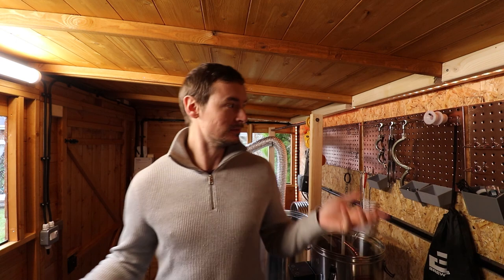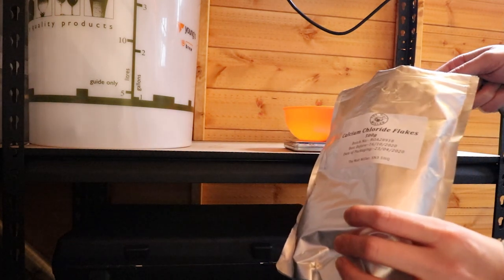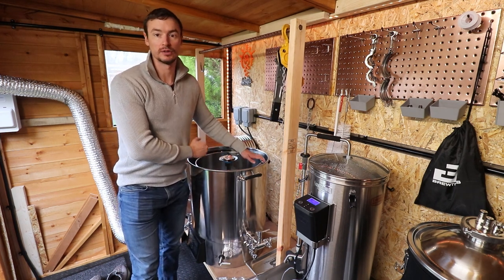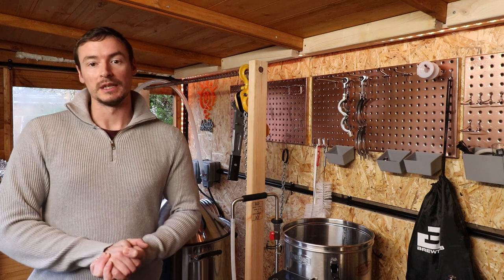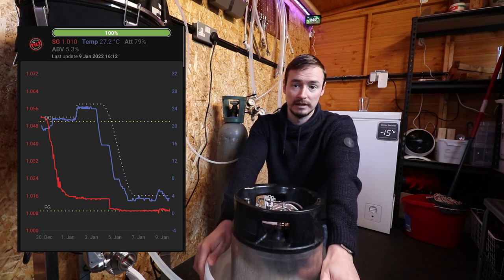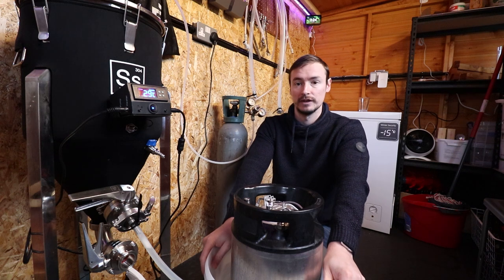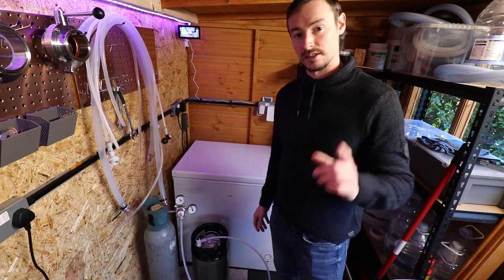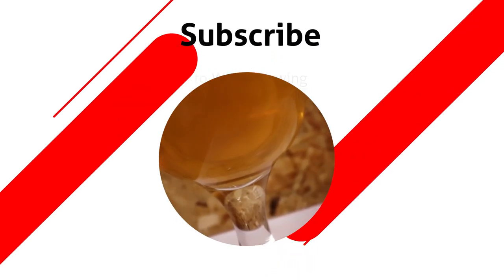Lutra Kveik Pseudo Lager - Brewing along with The Malt Miller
Follow along with this super easy, super crisp Lutra Kveik Pseudo Lager.